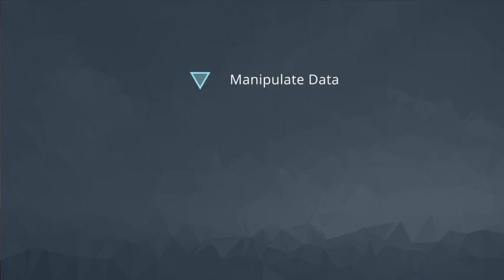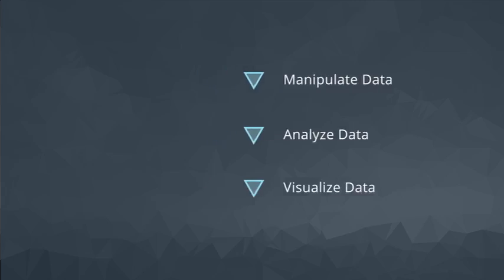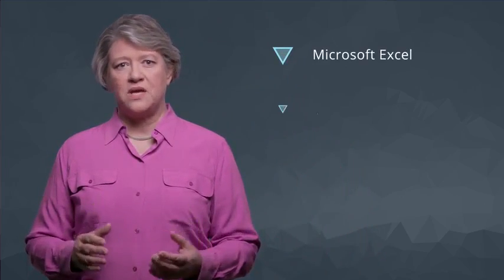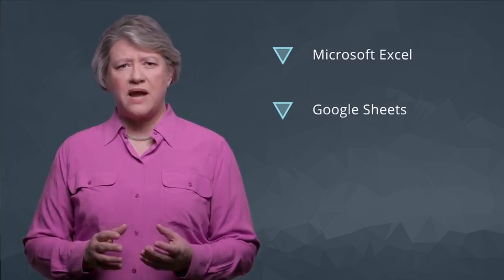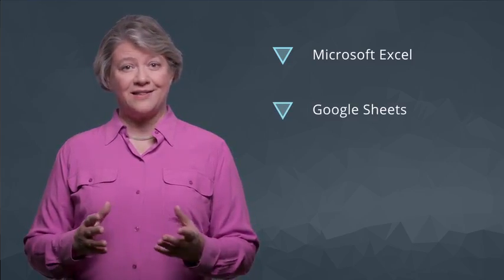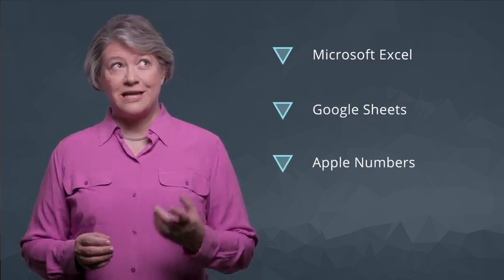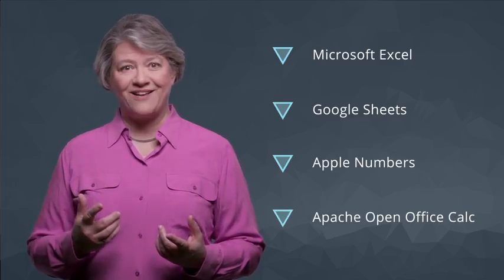1 Introduction to Getting Started